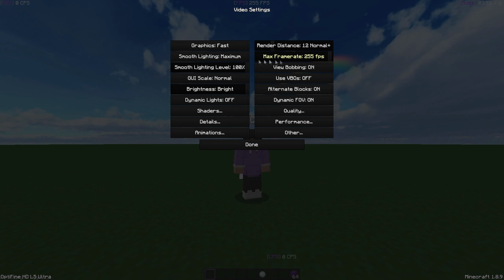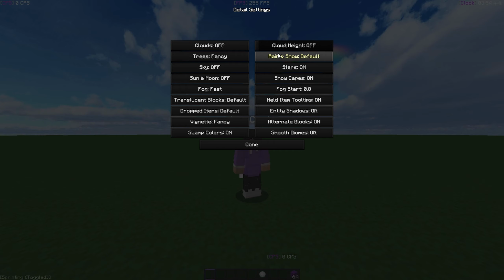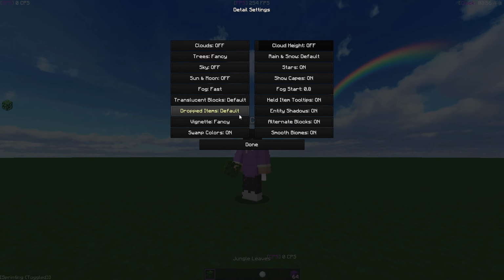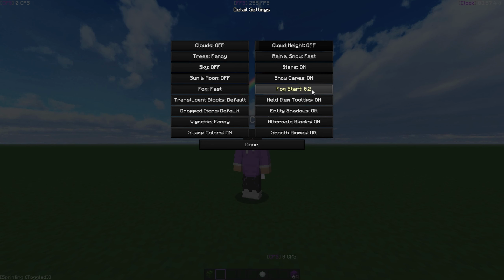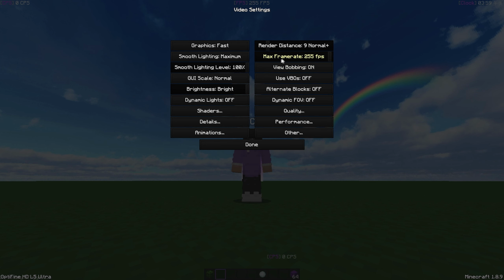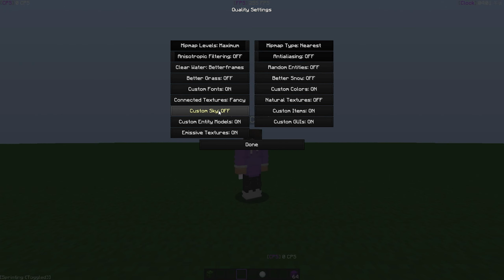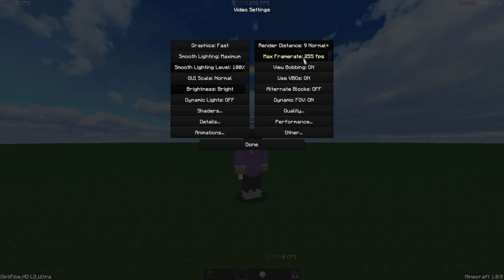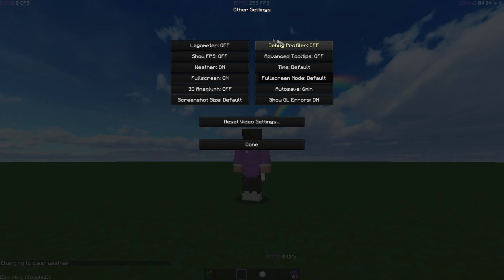The Best Minecraft Settings For FPS!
PC SPECS:
Ryzen 5 3600
RTX 2060 KO
Corsar Vengace 3600 MHz RAM

*I do not claim any of the music in this video as my own!*